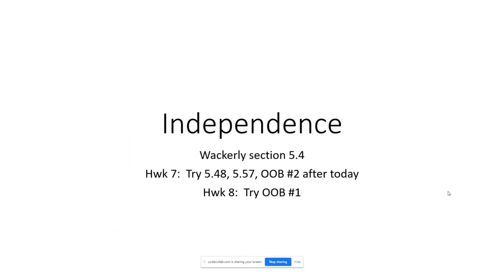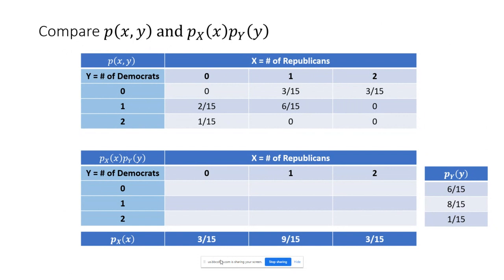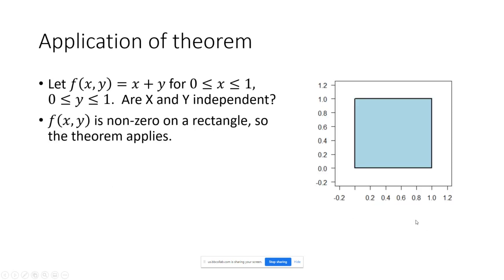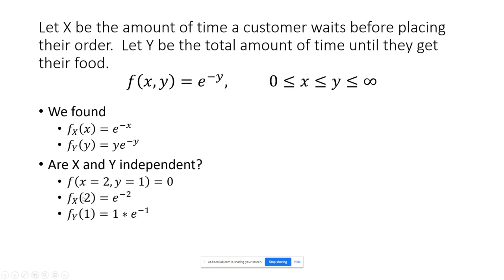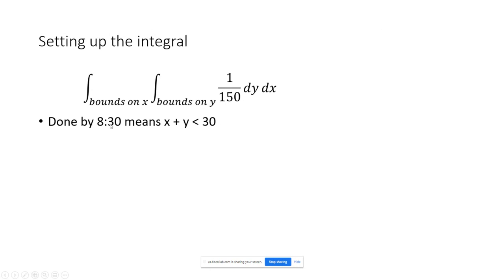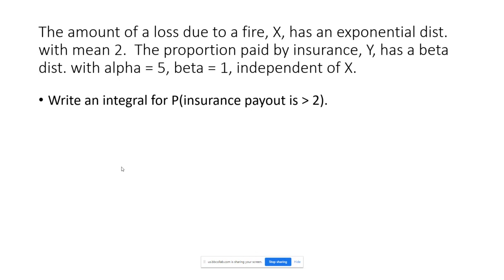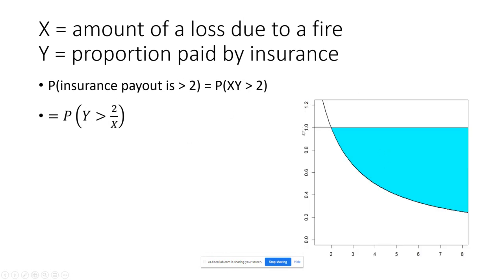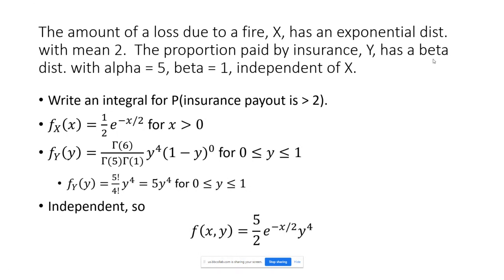Independence for Random Variables